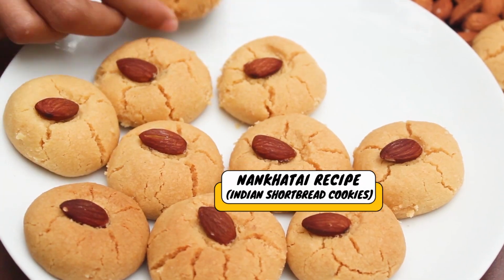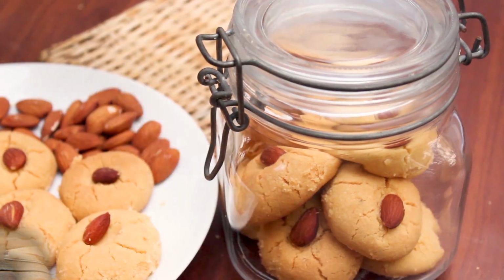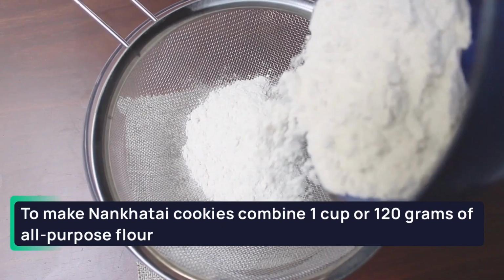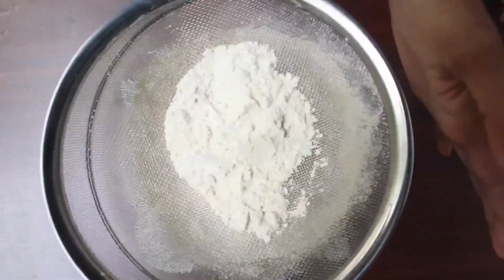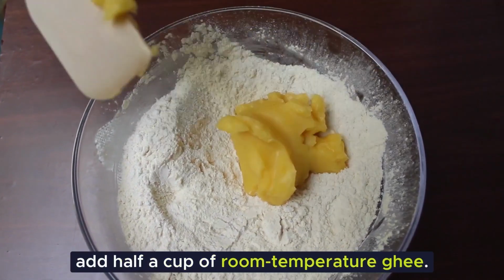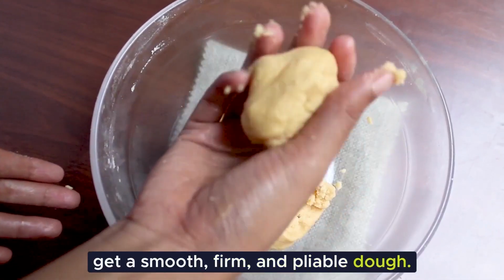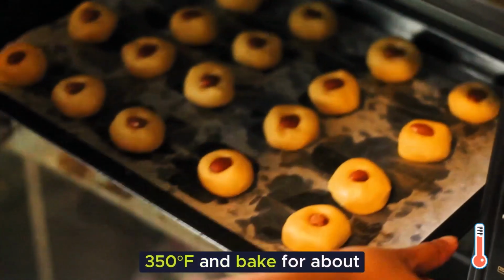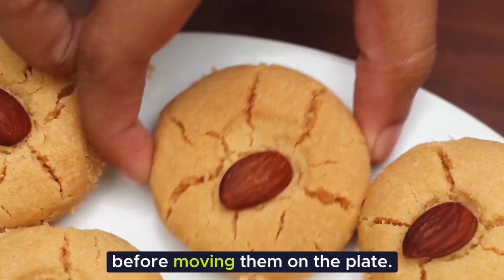Crumbly Nankhatai Shortbread Cookies (Buttery & Sweet)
This Nankhatai recipe takes the classic shortbread cookie experience to the next level, offering a crumbly, melt-in-your-mouth texture that is not only richer and more aromatic but also brings a nutritious edge with its wholesome ingredients.

This video is the traditional Indian Nankhatai recipe that my friend Nadee sent me.

If you liked this sweet, rich, and buttery Nankhatai cookie recipe, you will love trying out this 140-year-old recipe for date-filled oat cookies. Don't miss out on this delicious treat.

Jen 🧡